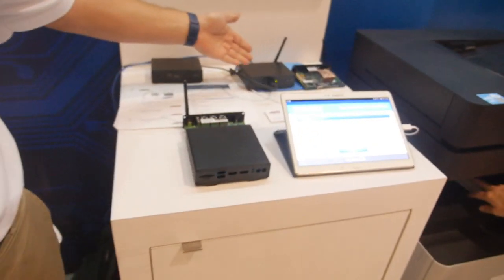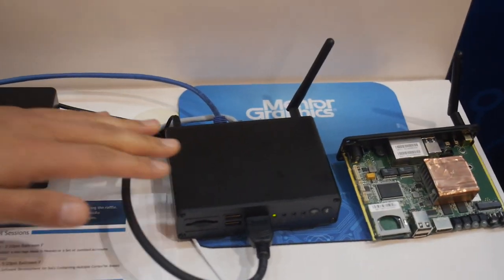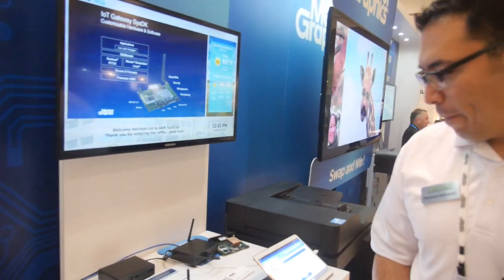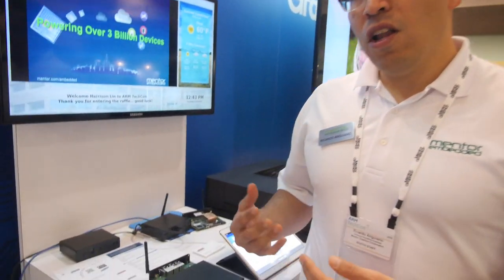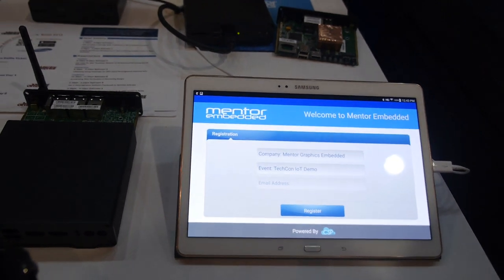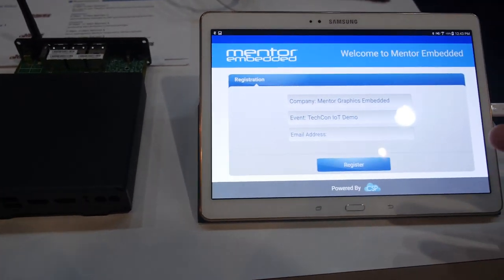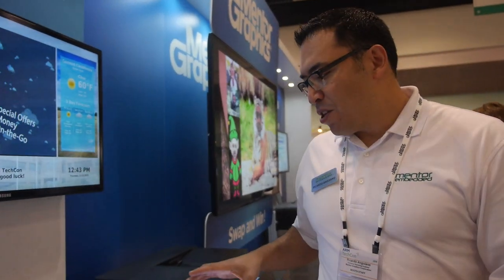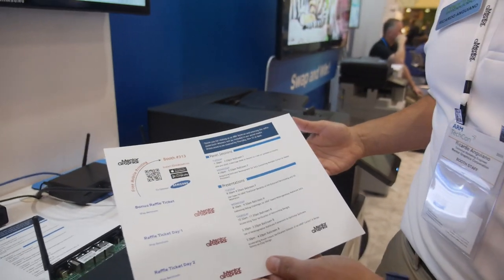Mentor Graphics Customized IoT Gateway platform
Mentor Graphics announced end to end IoT system developer kit with software and hardware reference design. The reference design can be customized to meet specific gateway requirements for various business applications. The gateway platform includes data collection, storage with different connectivity options like Bluetooth, Ethernet, Wi-Fi, and USB. The gateway uses Freescale i.MX6 ARM Cortex-A9 processor.